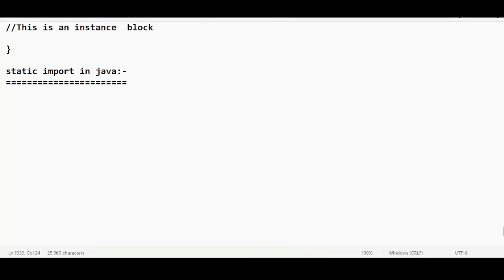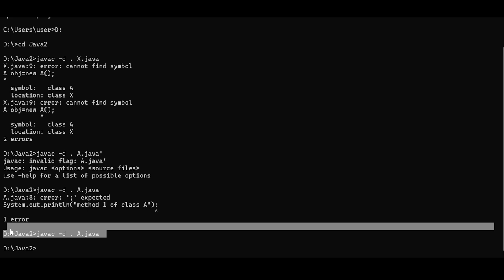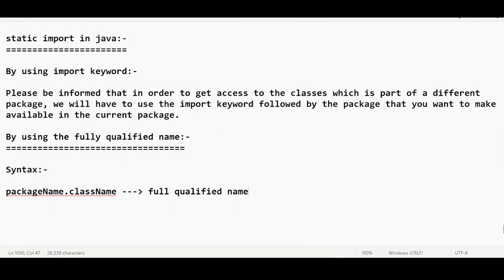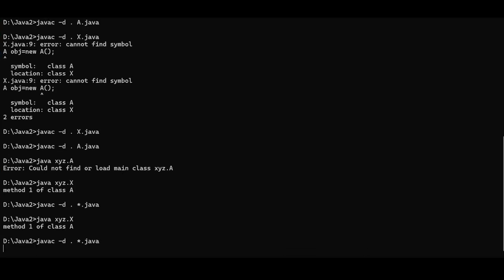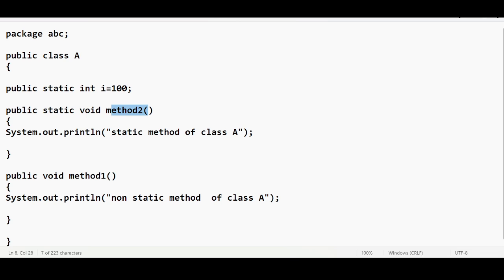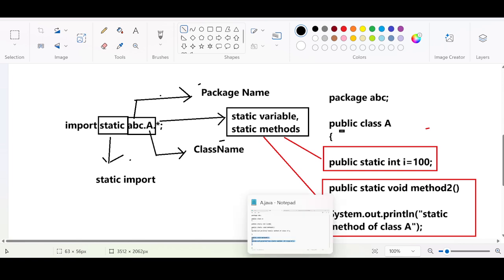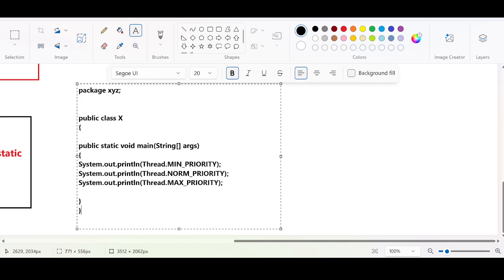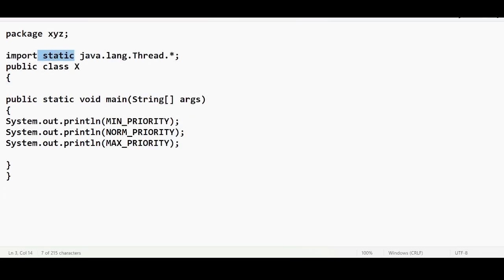Java OOPS- class 19- static import in java explained in detail